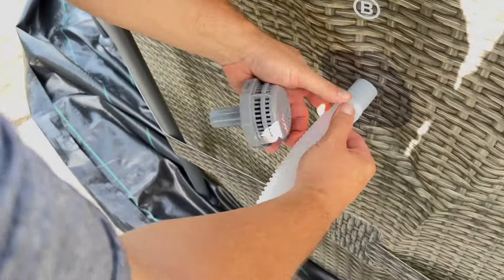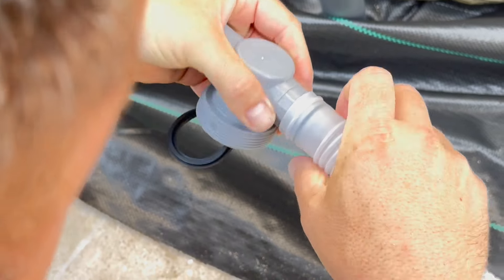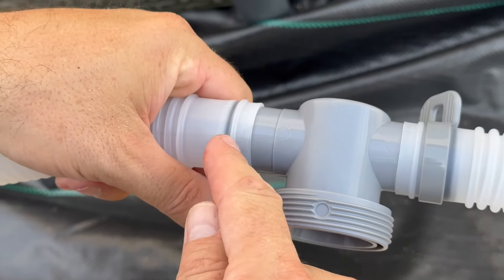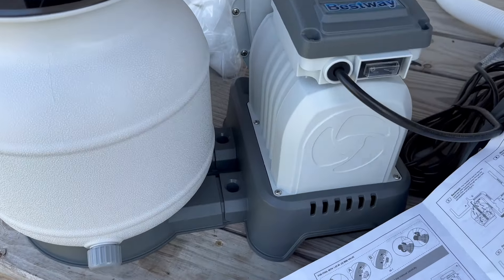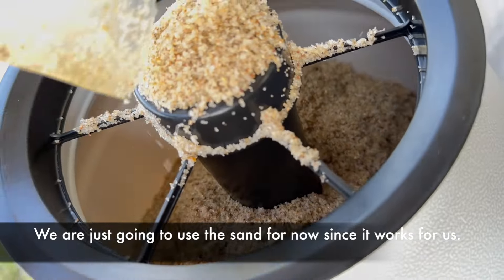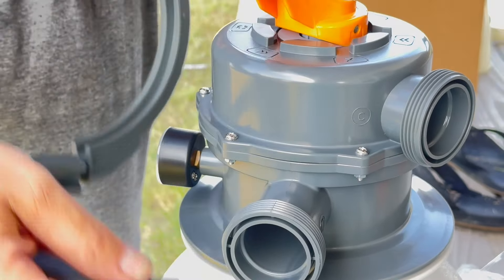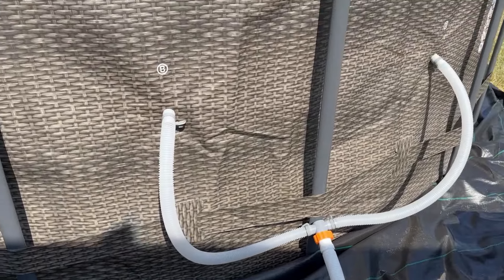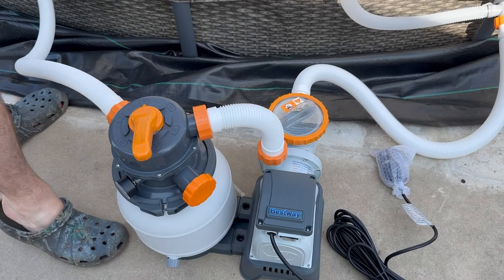Sand Filter Assembly - Bestway Above Ground Pool Sand Filter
This small sand filter came with our new Bestway above ground pool, so we decided to assemble it and give it a try this year, instead of using the larger sand filter we purchased independently last year, since we didn't have the new replacement hoses needed. We'll see if it keeps up, or if we need to just buy new hoses and new sand to fill the larger filter. This small new filter also included filtration balls which we have never tried, but for right now, we are going to use sand since we had just enough to fill it.

You can see the black weed barrier around the pool already, but it will be shown in the next video with the landscaping.